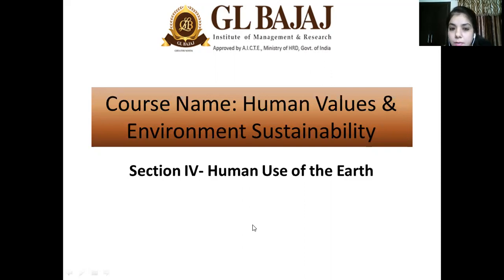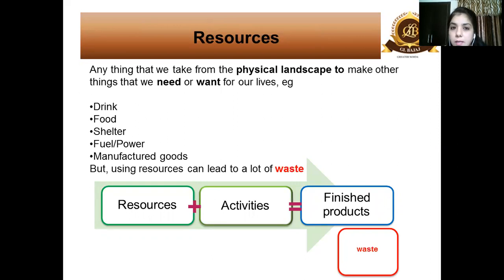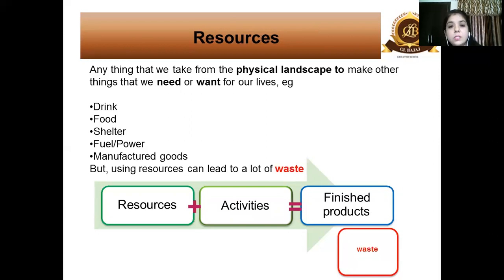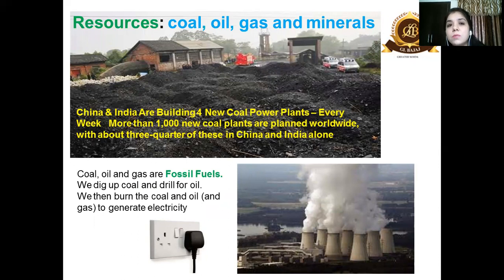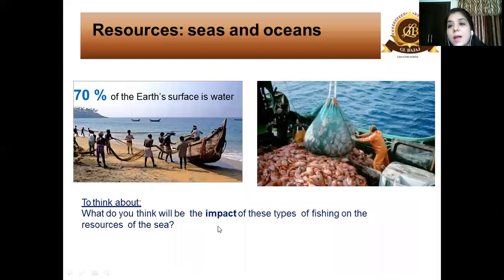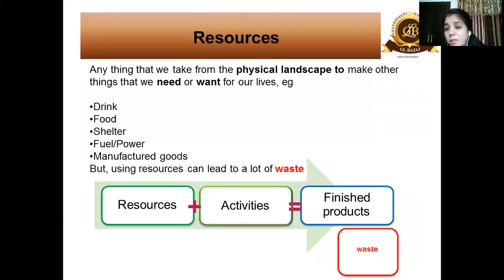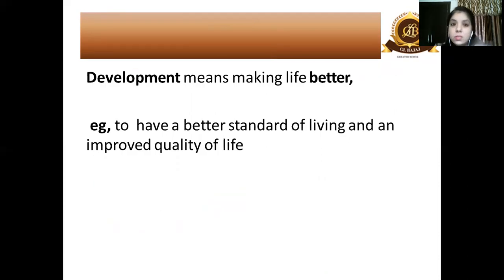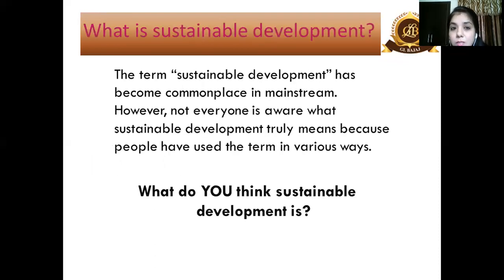Human Use of Earth Resources (HVES) by Dr. Terjani Goyal